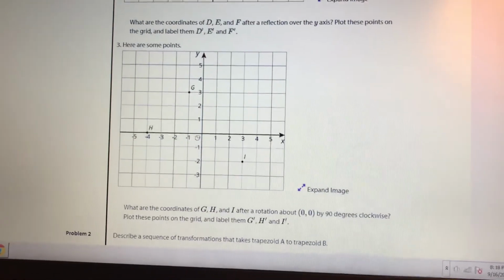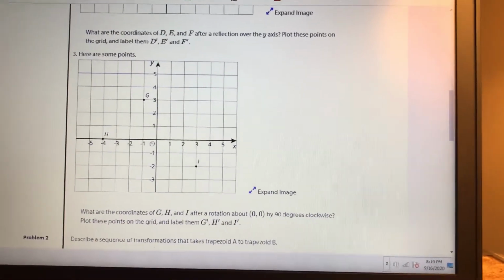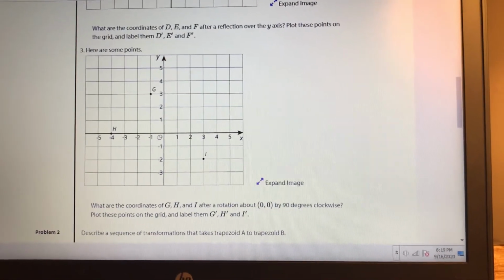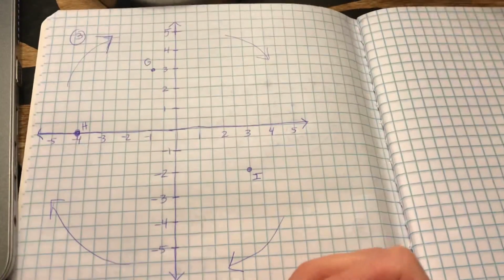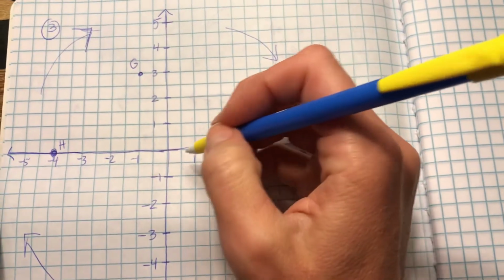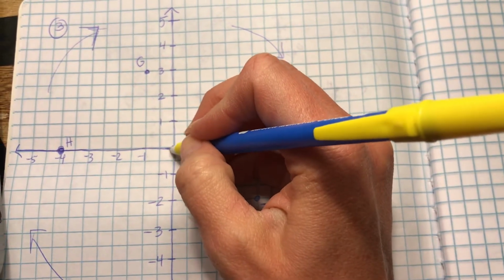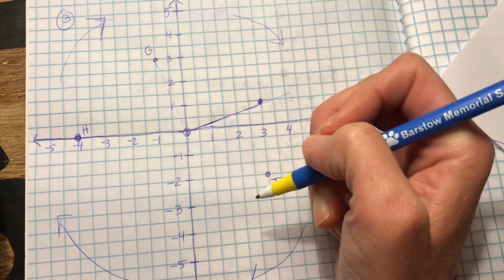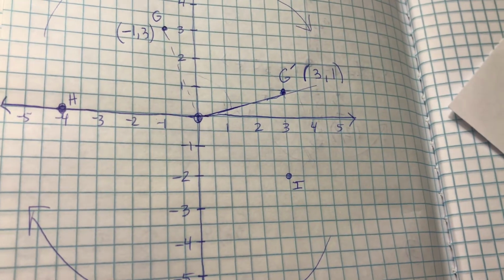Grade 8 Unit 1 Lesson 5 Practice Problem